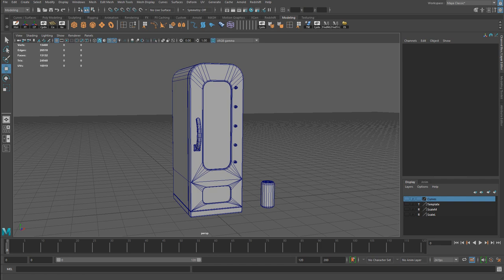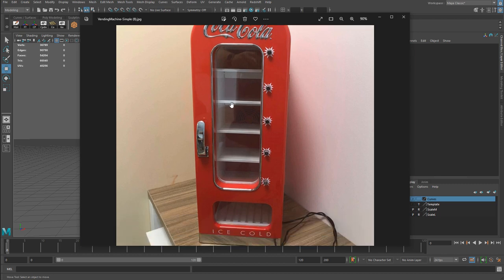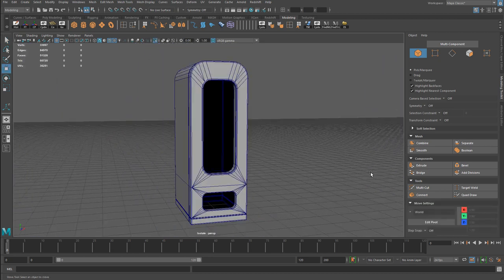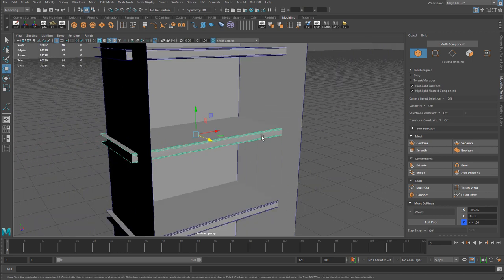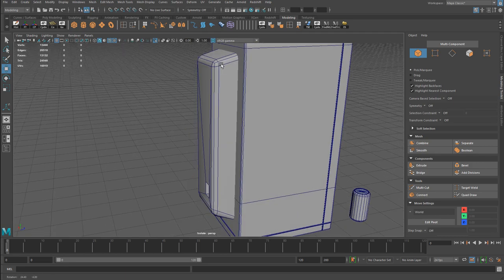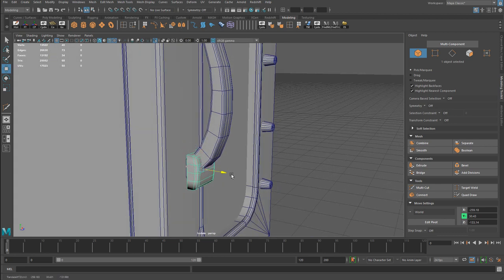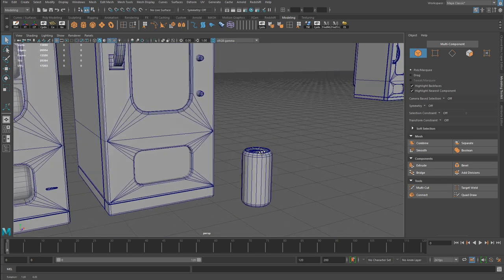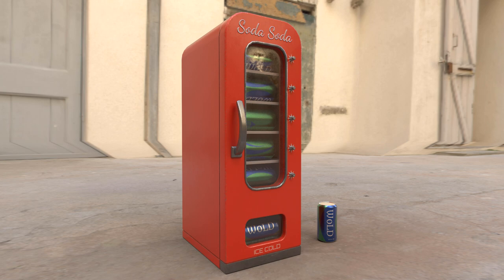Maya Modeling Lessons: Retro Vending Machine Prop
In this Maya Modeling Lessons, I'm going to show you how the retro soda vending machine was modeled and challenges that came from it.

Chapters
00:00 Introduction
01:16 References and Dimensions
03:05 Blocking Thing Out
04:20 Bevels and Extrusions
07:49 Indent Paneling
09:59 Clean Up
11:54 Shape Bevels
19:18 Interior
22:36 Back
23:12 Glass
24:08 Details
30:30 Soda Can
31:01 Combining the Mesh and Dealing with Glass
35:11 In Closing